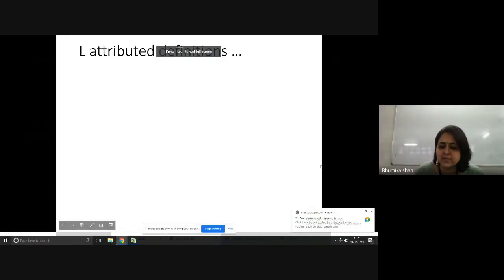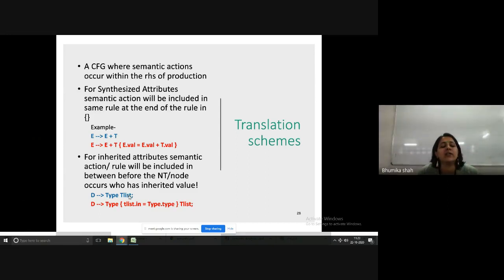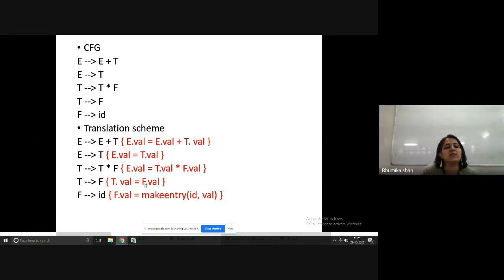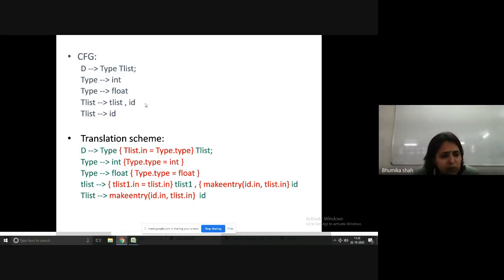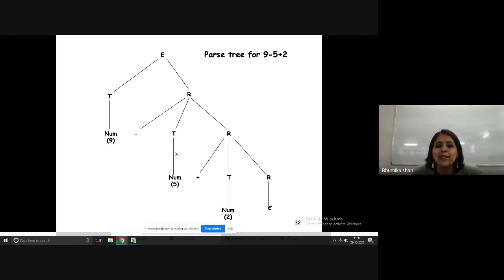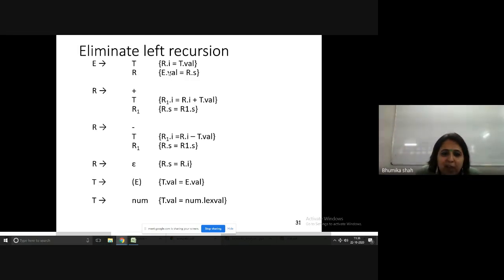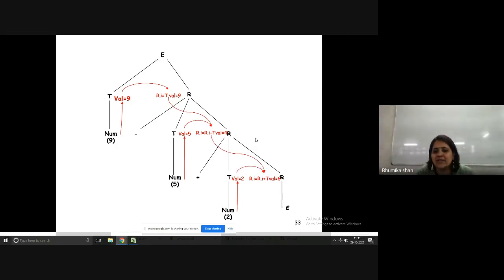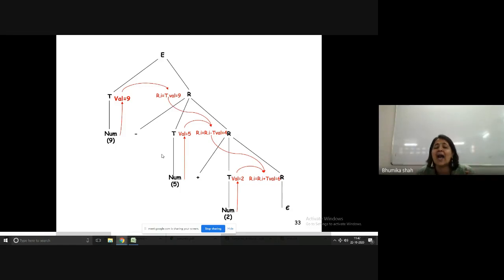Semantic Analysis ( L 33 )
This Video discusses Semantic Analysis with following concepts-
- Translation scheme
- Examples